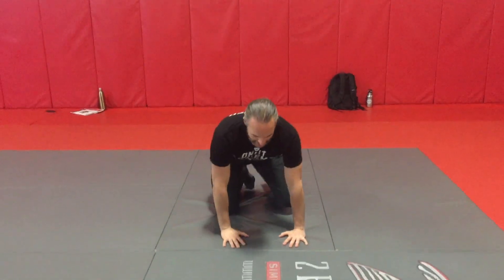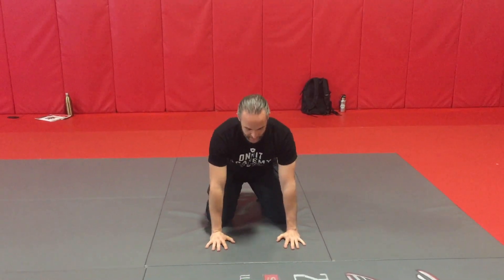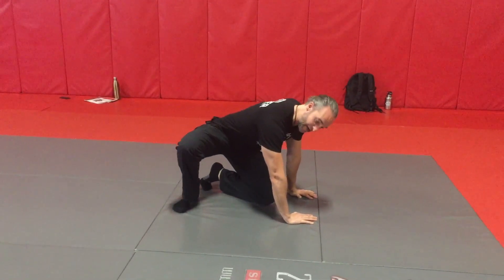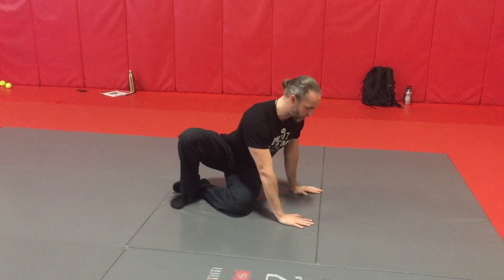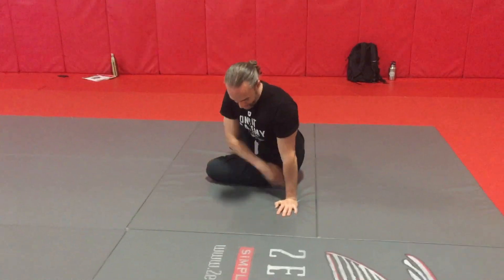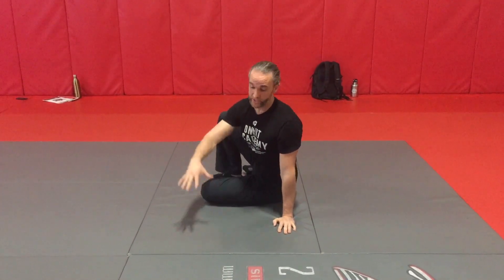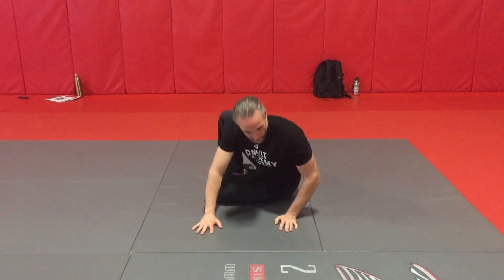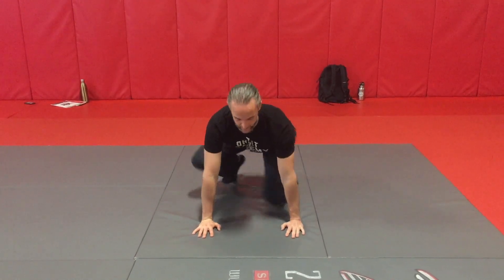Twist & Sit Knee with Shane Heins: Mobility & Durability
ONNIT Academy Master Coach Shane Heins demo's the Twist & Sit Knee mobility exercise for us after the Durability Certification in San Francisco. Wanna know more about Durability?